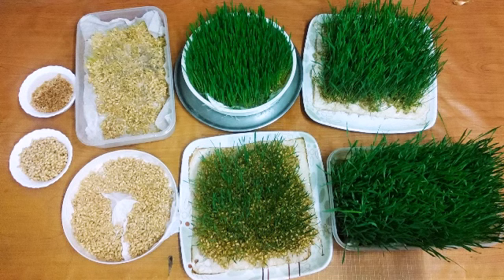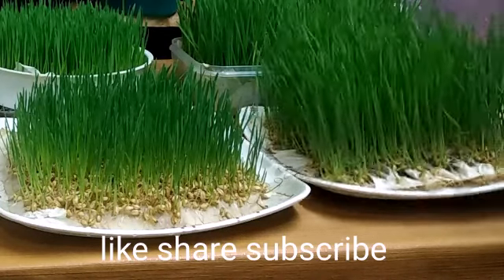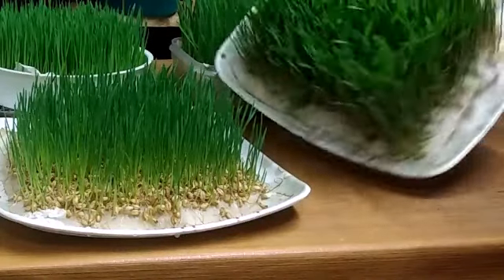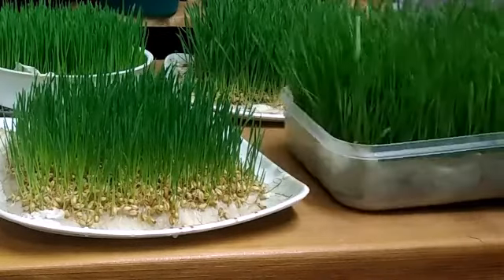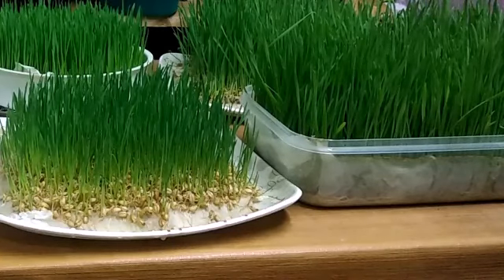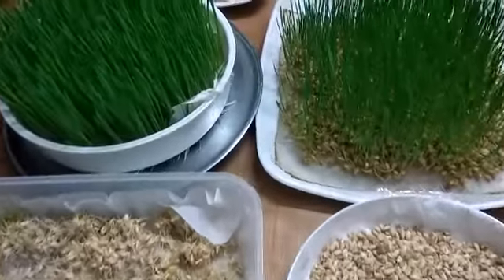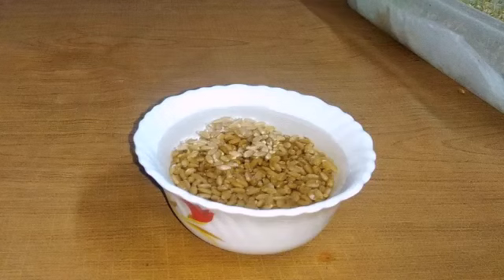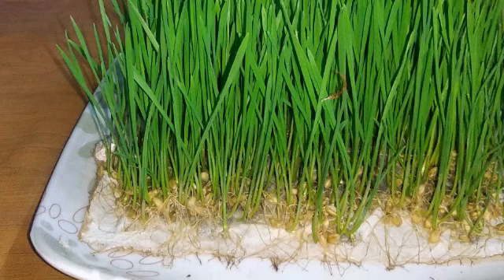wheat grass without soil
home grown wheat grass
intlo godhuma gaddi penchatam
plates lo godhuma gaddi
gaddi upayogalu
wheatgrass without soil
water lo gaddi penchatam
nitilo penchatam
mokkalu nitilo penchatam